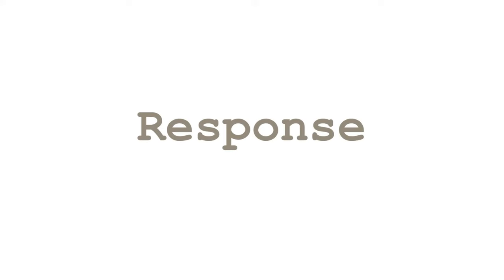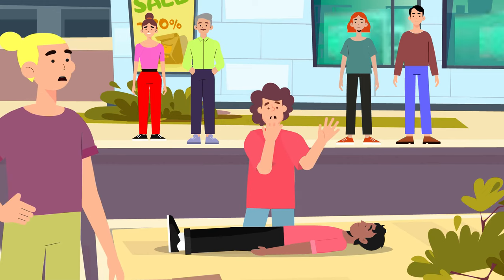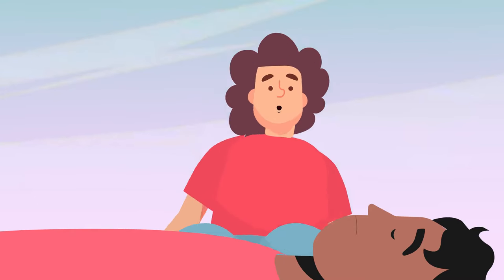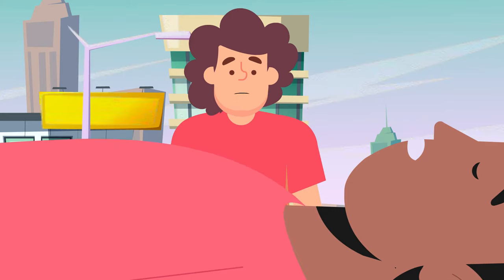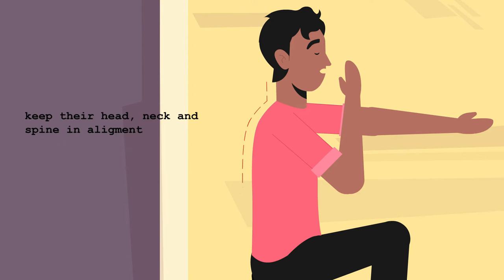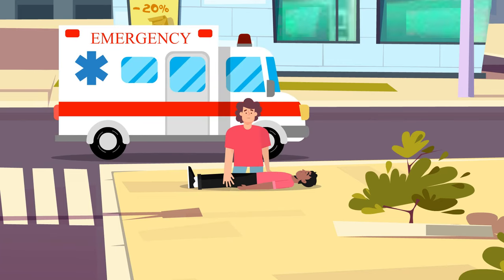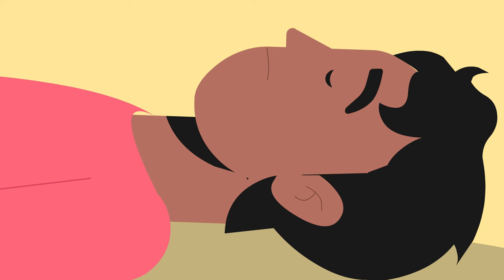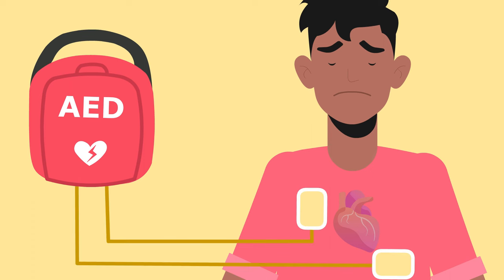DRSABCD First Aid Australia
FIRST AID PRO | Australia-wide First Aid Courses - Online or In-person.

DRSABCD is a common acronym that you’ll see in various places nowadays – especially in regards to emergencies, first aid, and CPR. At first glance, it doesn’t look like the most straightforward acronym to remember – or pronounce, for that matter. And yet, “DRSABCD” and “DRSABCD protocol” will often be dropped into workplace documentation or first aid information, often without further explanation.

If you’re new to that acronym, you’ll be pleased to know that it’s generally pronounced “Doctors ABCD” (as in “Doctors A, B, C & D”) rather than “Dris-Abb-Kuh-Duh” or something equally strange. But what does it mean? What on earth does DRSABCD stand for, and why is it important?

First Aid Pro – First Aid Courses
In Australia, mastering the DRSABCD protocol through first aid training is essential for every individual. This protocol, encompassing crucial steps for emergency response, empowers individuals to act swiftly and effectively in critical situations.

By enrolling in first aid courses available nationwide, Australians gain not only the knowledge of DRSABCD but also the skills necessary to provide immediate assistance before professional medical help arrives.

Learning how to administer first aid transcends basic life skills; it's a vital aspect of personal safety and community responsibility. Confidence in handling unexpected situations, whether at home, work, or in public spaces, grows with each acquired skill.

For professionals in high-risk environments like construction or childcare, first aid training isn't just recommended—it's mandatory, ensuring the safety of themselves and others.

Legal compliance and workplace safety are also significant reasons to pursue first aid training. In various professions or situations, having first aid certification is not only beneficial but required by law or strongly emphasised by employers.

Moreover, participating in first aid courses fosters a sense of community involvement, enabling individuals to contribute positively by assisting others during emergencies. Additionally, acquiring first aid skills contributes to personal development, empowering individuals to grow and be prepared for unforeseen circumstances.

With DRSABCD as a foundation, Australians can confidently navigate emergency situations, making a difference wherever they are.

DRSABCD serves as a guide for first aid providers, outlining the sequential steps to follow when attending to a sick or injured individual. It assists in assessing the level of danger, determining the need for resuscitation, and initiating CPR if necessary.

Breaking down the DRSABCD acronym, it represents Danger, Response, Send for help, Airway, Breathing, CPR, and Defibrillation. Each step is meticulously detailed and should be executed during first aid procedures.

If the concept seems daunting, fret not – DRSABCD is a mnemonic device taught during first aid training, ensuring individuals are equipped with the necessary skills. Whether through in-person or online courses, participants receive comprehensive instruction on applying each step effectively.

The acronym merely serves as a reminder of the protocol and associated skills acquired through training. You can learn how to save a life with our DRSABCD first aid course! This training will teach you the basics of first aid, how to respond in an emergency, and the correct way to apply CPR.

Enrol now and be prepared to handle any situation with confidence!

First Aid Pro provides Australia-wide first aid courses and certification. Learn online or attend in person in one of our many facilities. Find Here:

*First Aid Course South Australia
* First Aid Course Queensland
* First Aid Course New South Wales
* First Aid Course Victoria
* First Aid Course Tasmania
* First Aid Course Western Australia
* First Aid Course Northern Territory
* First Aid Course Australian Capital Territory